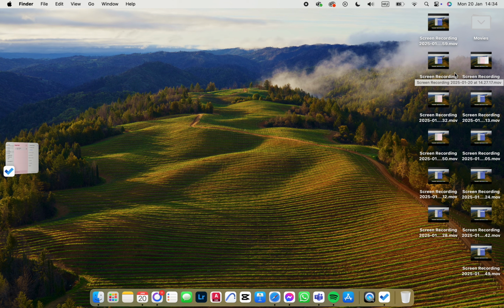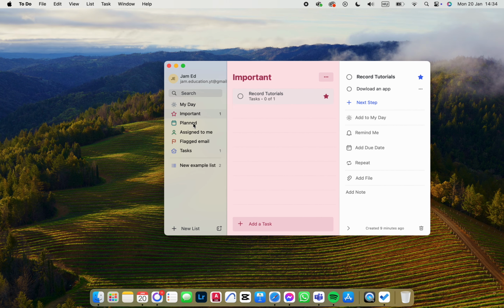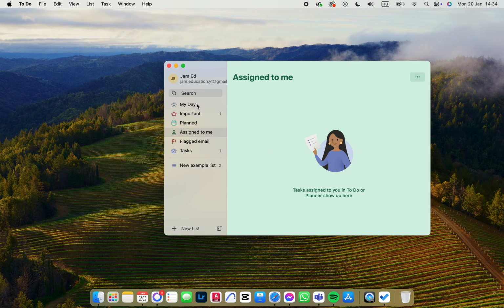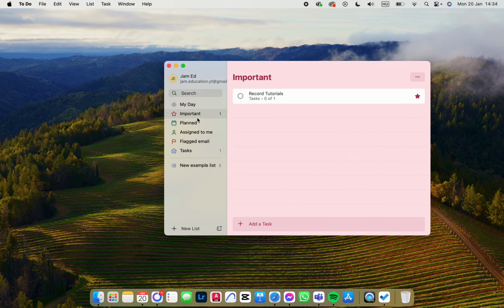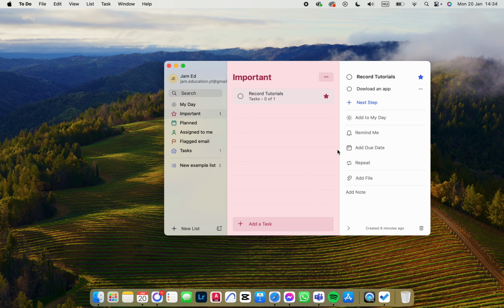How To Add Task To Day On Microsoft To-Do?